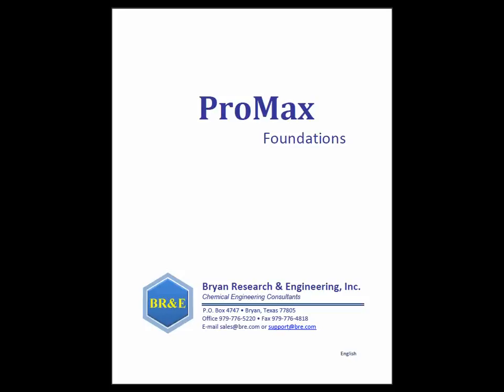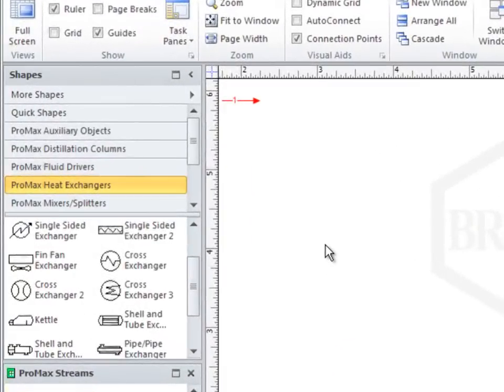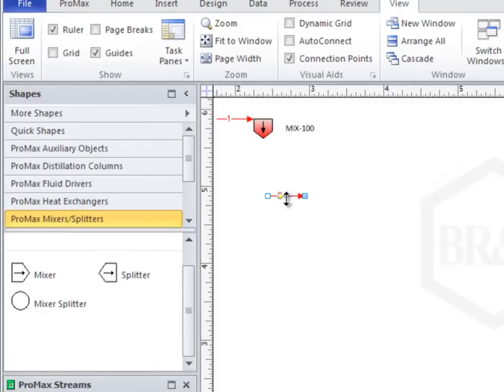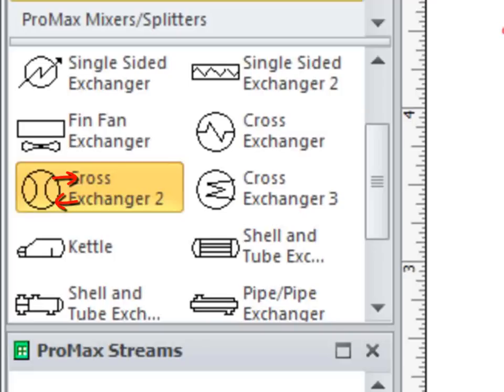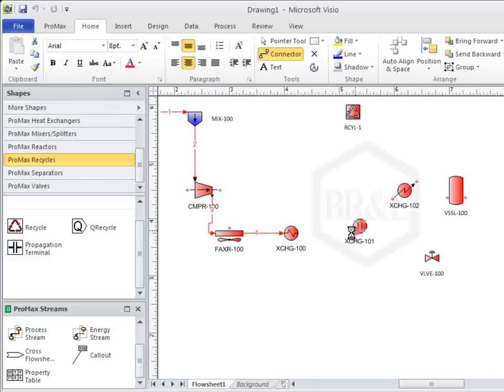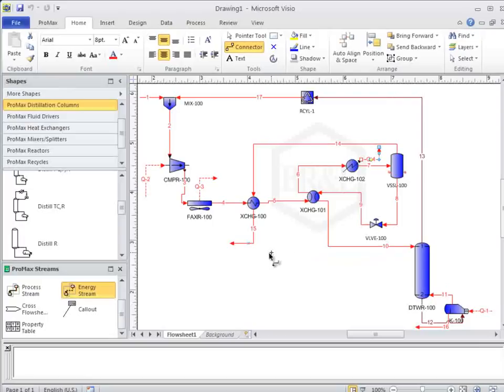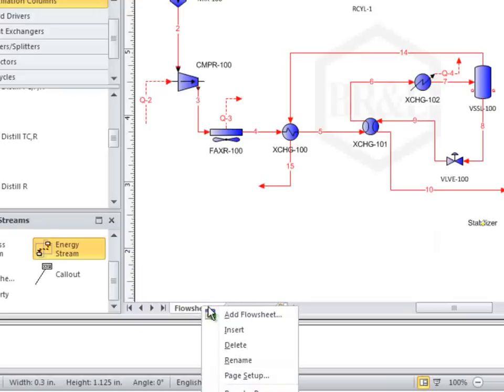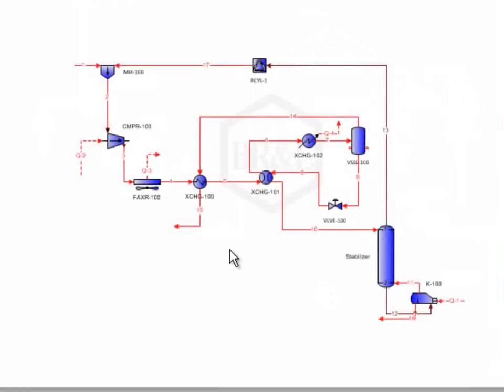BRE 101 - Exercise 1 (Simple Gas Plant Part 1 of 2)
This exercise is designed to give hands-on experience with the Visio drawing interface as ProMax uses it, and an introduction to making specifications within ProMax. Special emphasis is given to drawing and modifying blocks, streams, and stream connections. Creating an environment for use within the project is shown. Blocks covered in this exercise include: heat exchangers, compressors, separators, simple distillation columns, and process stream recycles. Analyses covered include: phase diagram analysis (including phase diagram generation and finding critical information for a stream), vapor pressure analysis (including finding the RVP and TVP of a liquid stream), and line sizing analysis.